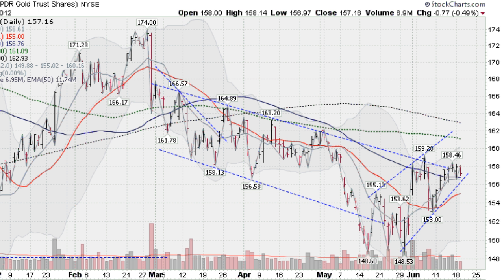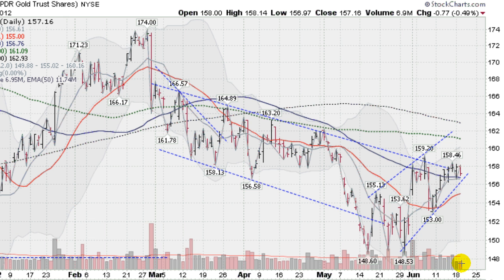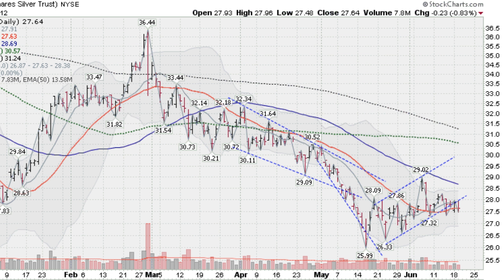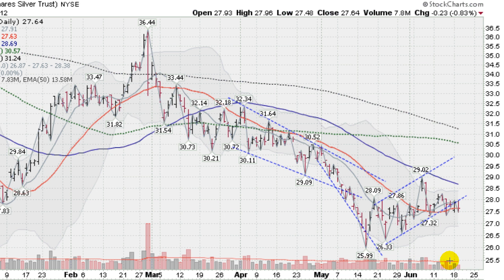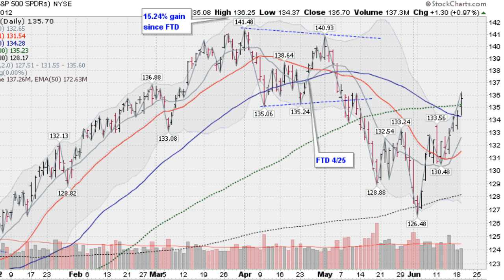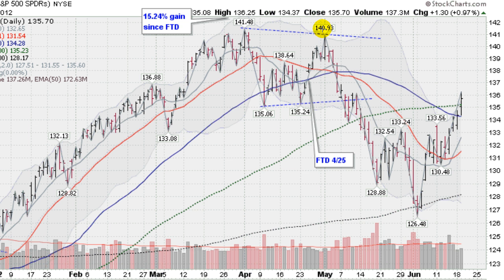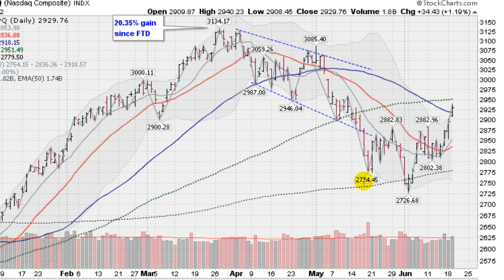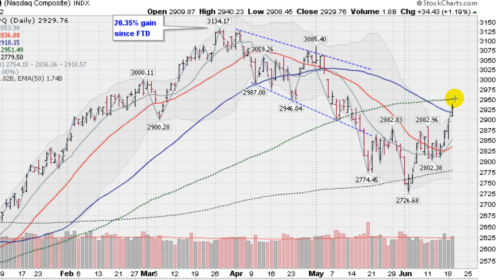GOLD SILVER STOCK FORECAST 6-18-12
The Gold are now trending higher. How long will this last? Trader Mark (Mark Gordon) analyses the markets using his unique technical analysis and insights. Mr. Gordon offers stock picks and manages an online portfolio that you can trade along with.